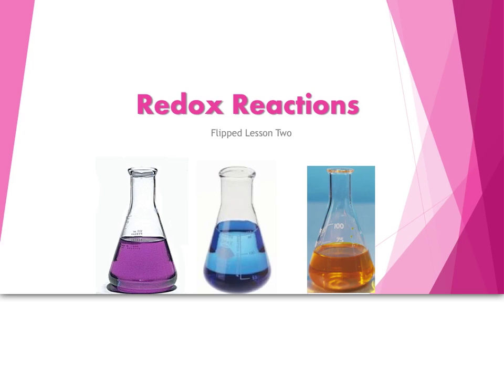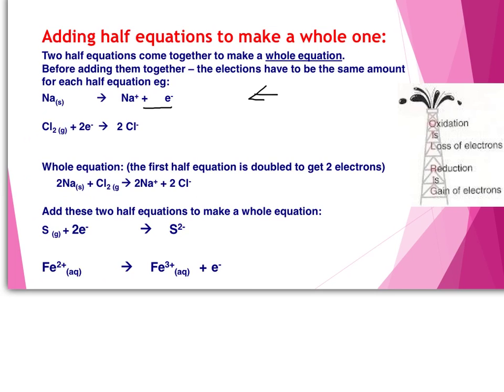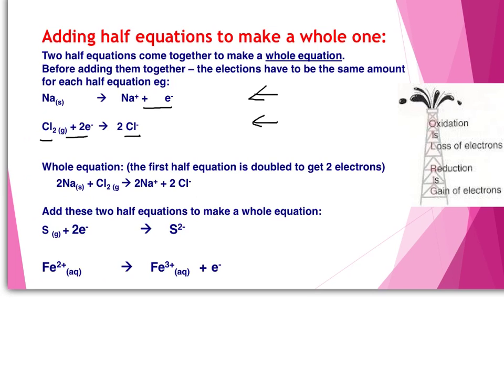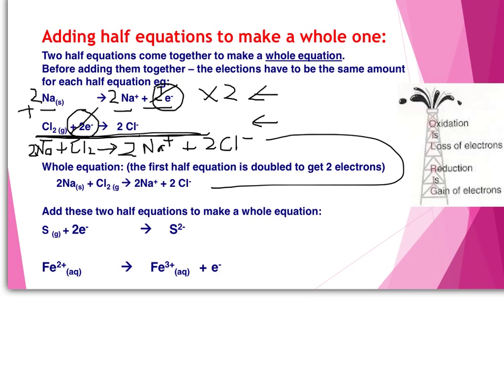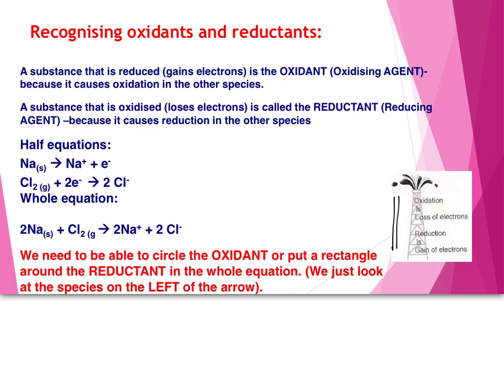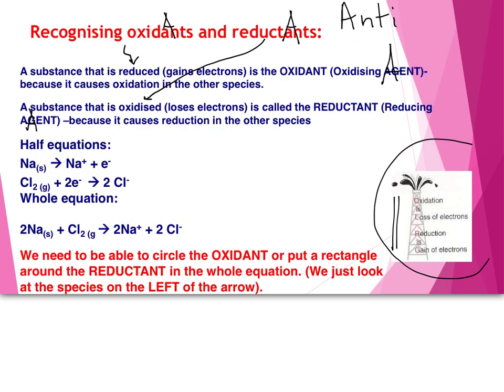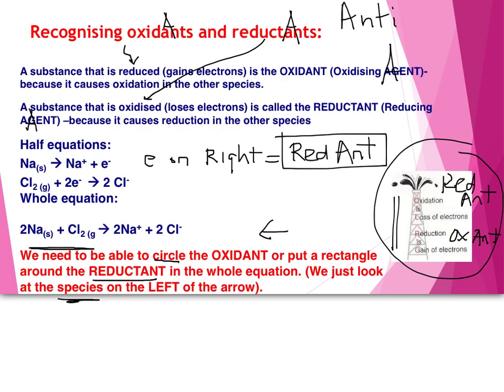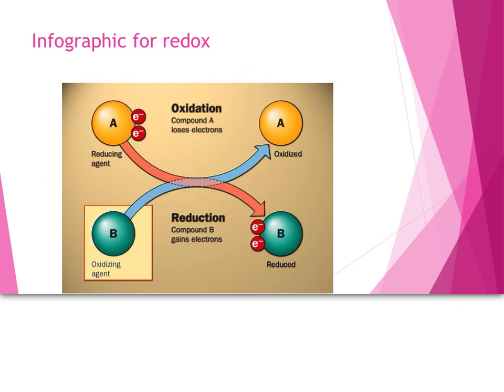Redox lesson 2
Adding half equations and reductants and oxidants